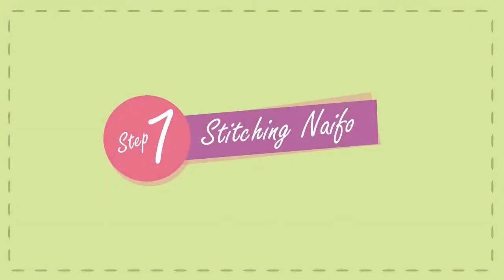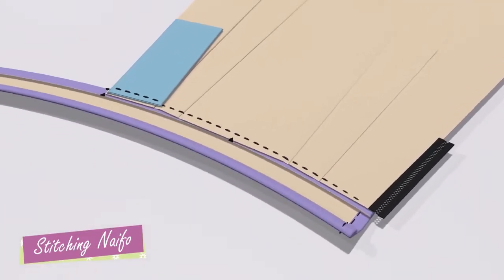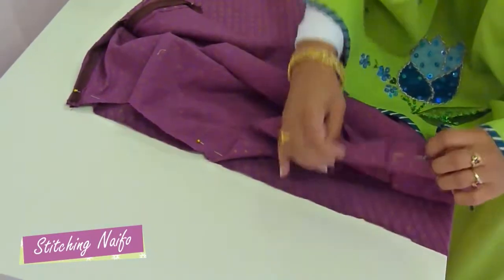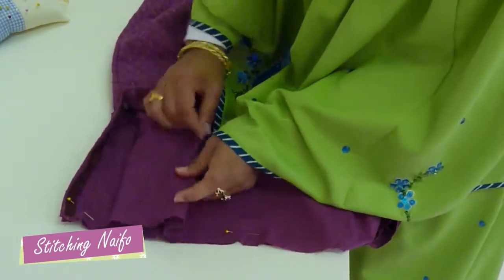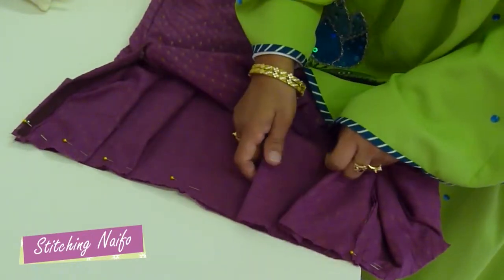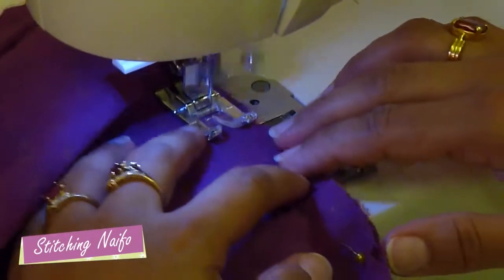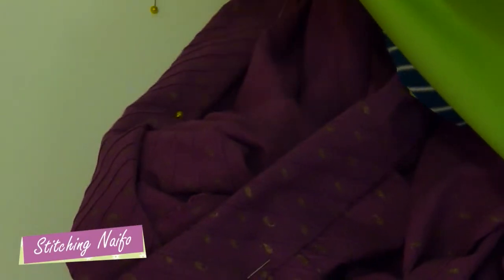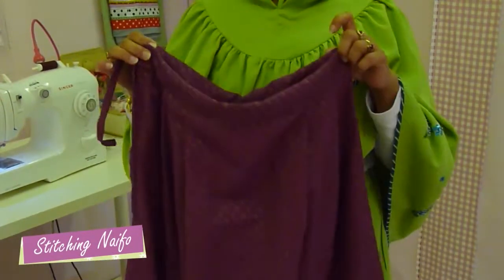3. STITCHING LAINGO - Step 7 - Sitiching Naifo